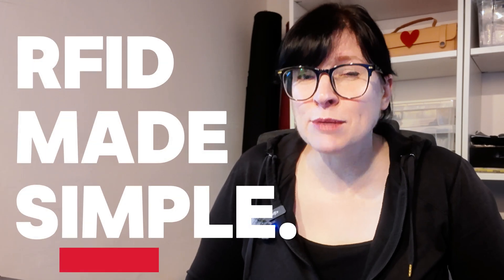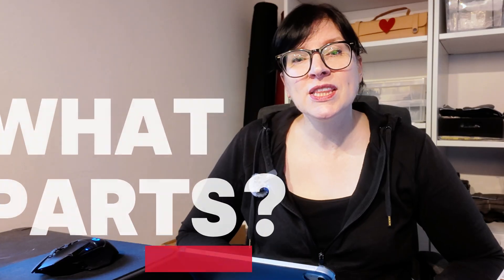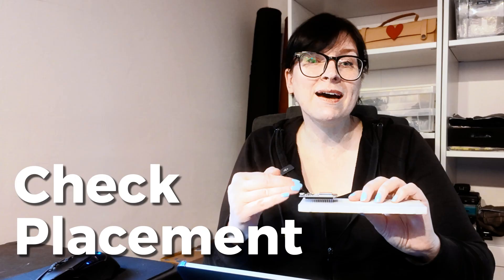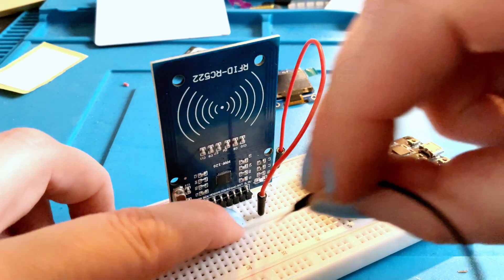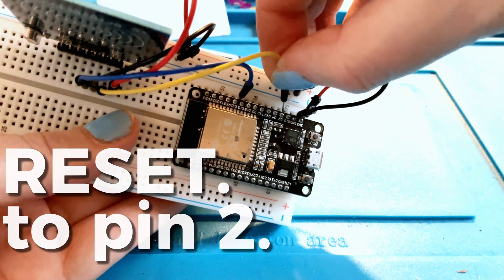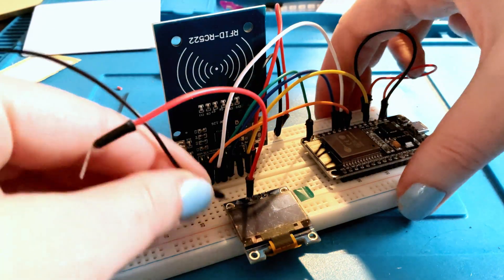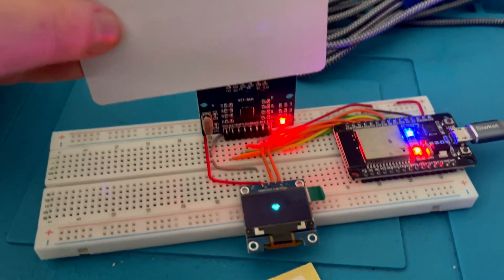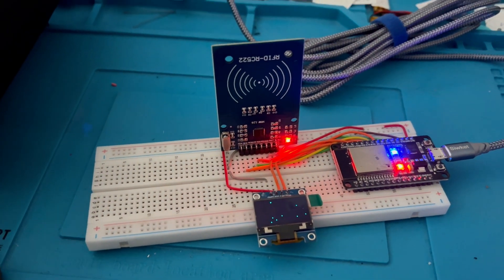Tap to Trigger: RFID + ESP32 + OLED Tutorial = AWESOME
🔐 Tap into expressive tech with RFID + ESP32 + OLED! In this hands-on tutorial, I’ll show you how to wire up an RFID reader to an ESP32 microcontroller, then add an OLED screen for instant visual feedback. Whether you're building access control, interactive wearables, or just love creative electronics, this combo unlocks a ton of possibilities.

🛠️ What’s inside:
- Understanding what is RFID
- Step-by-step wiring guide with Fritzing diagram
- Code overview for RFID detection and OLED display

TIMECODES:
0:00 Intro & About
0:30 Project Explinations
1:00 What is RFID?
2:21 Part details
4:25 The Build
12:59 Code